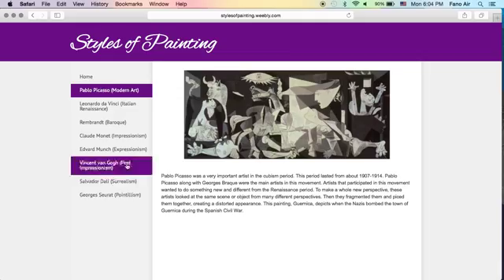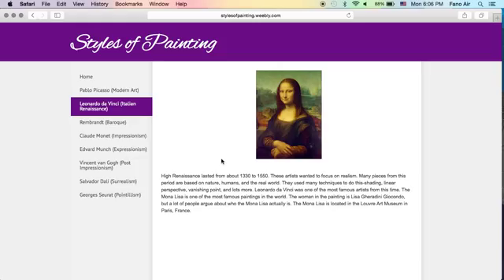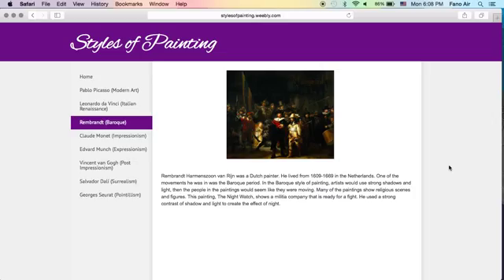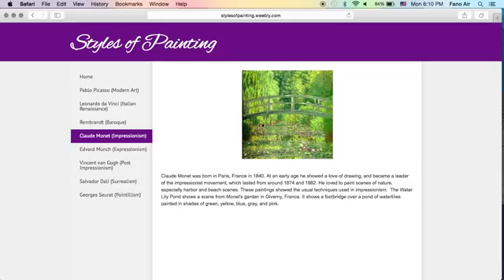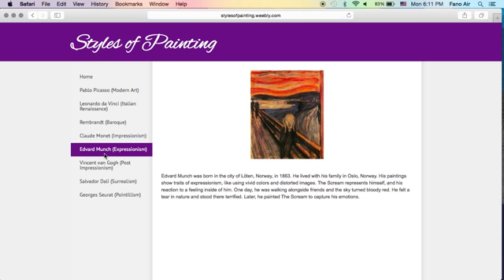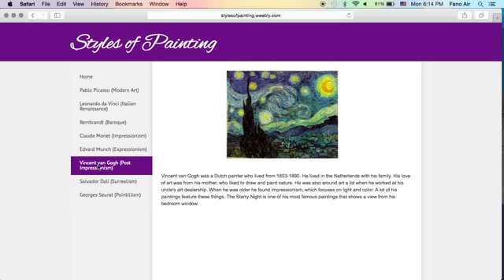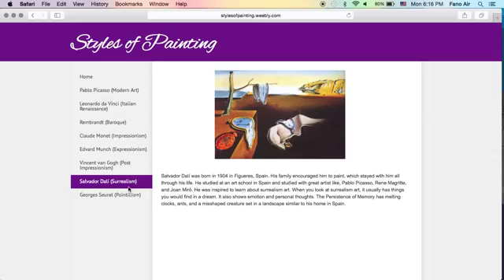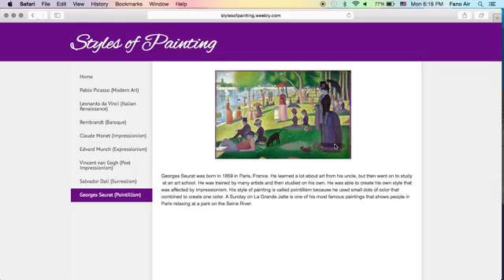Kendall Screencast Passion Time